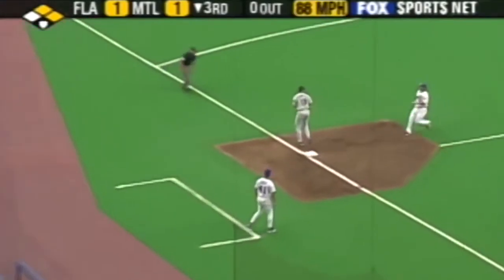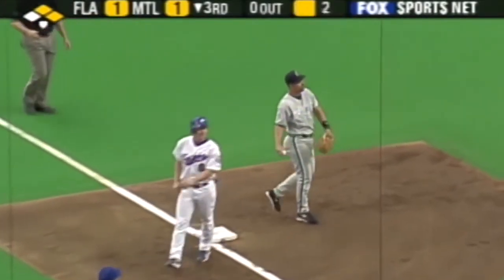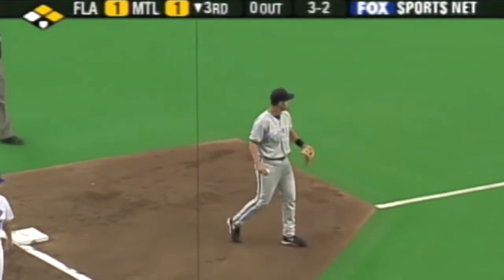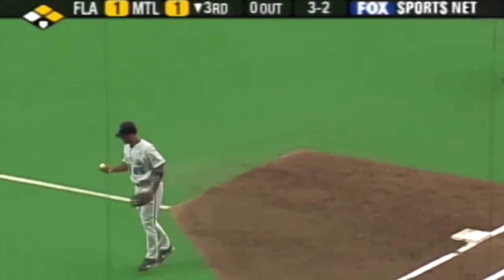Marlins Hall of Fame: Mike Lowell Induction Video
Mike Lowell, Marlins player from 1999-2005, has been elected to the Fish Stripes Marlins Hall of Fame (class of 2020). Full HOF coverage

Produced by Fish Stripes, SB Nation's Miami Marlins community.